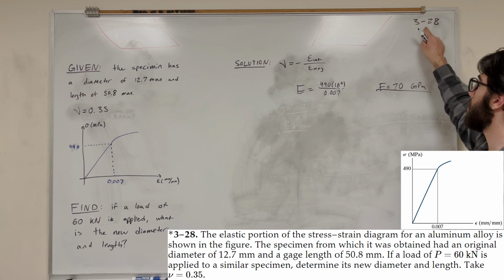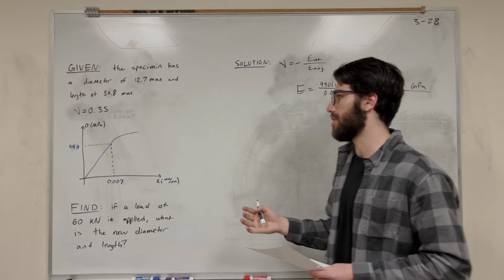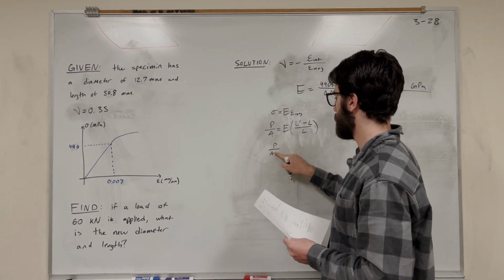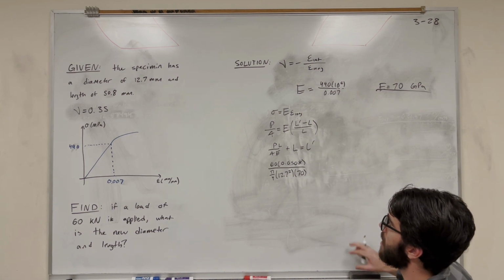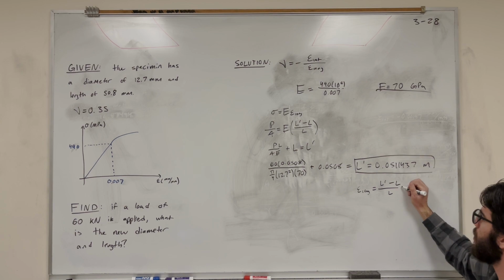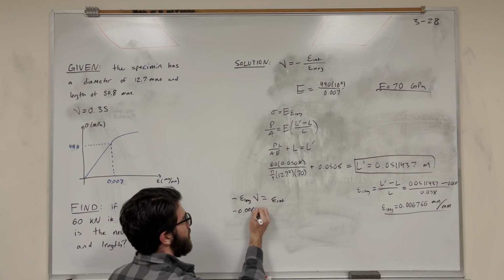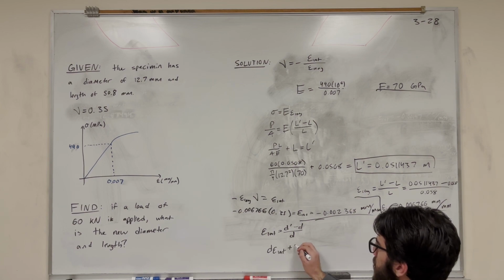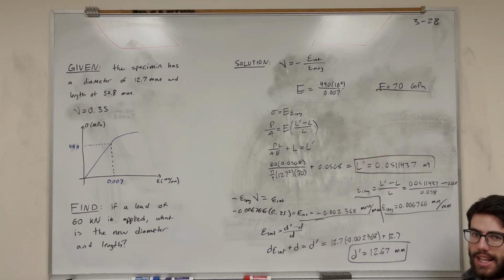The specimen from which it was obtained had an original diameter of 12.7 mm and a gage length - 3-28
*3–28. The elastic portion of the stress–strain diagram for an aluminum alloy is shown in the figure. The specimen from which it was obtained had an original diameter of 12.7 mm and a gage length of 50.8 mm. If a load of P=60 kN is applied to a similar specimen, determine its new diameter and length. Take v = 0.35.

All problems from Mechanics of Materials Eleventh Edition by Russell C. Hibbeler.